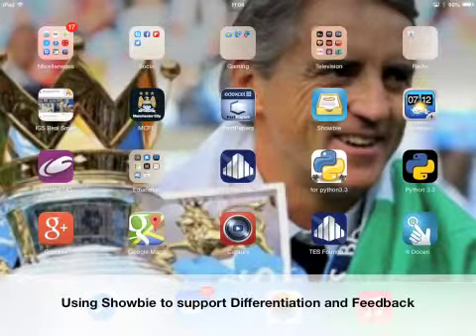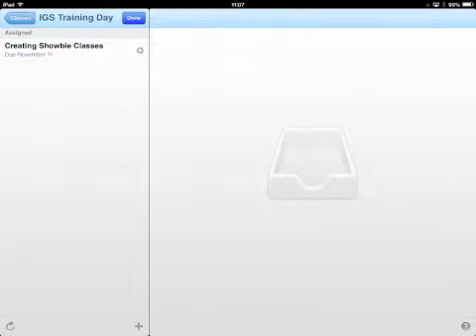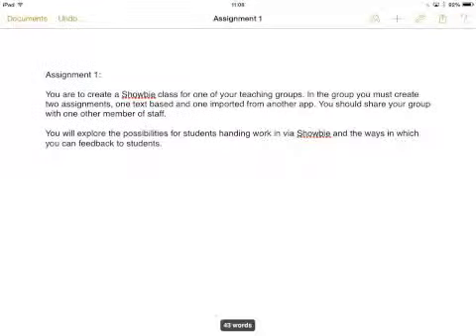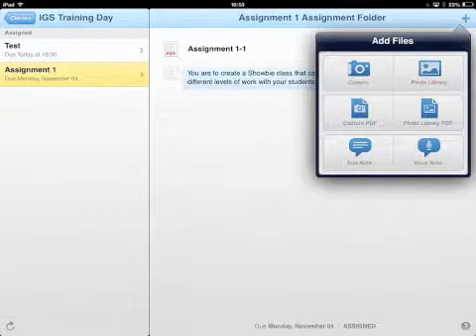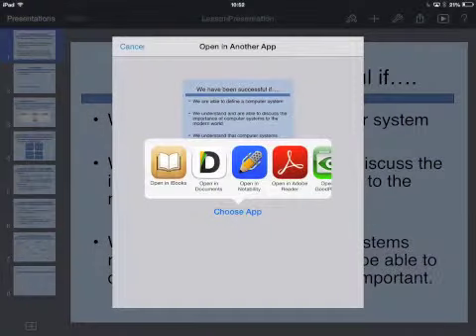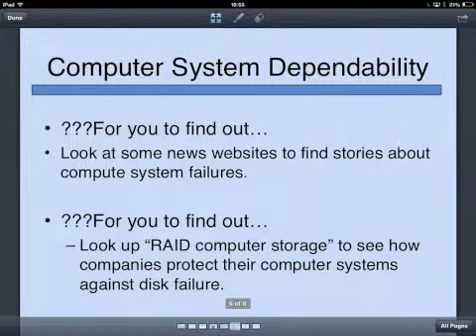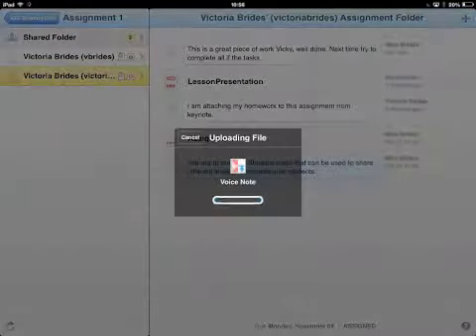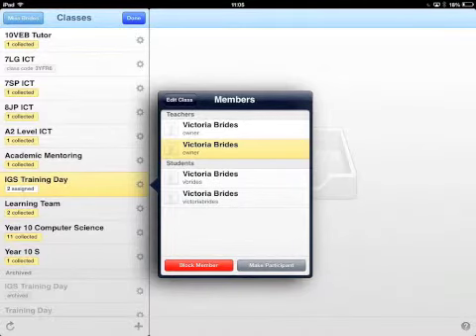Differentiation and Feedback using Showbie